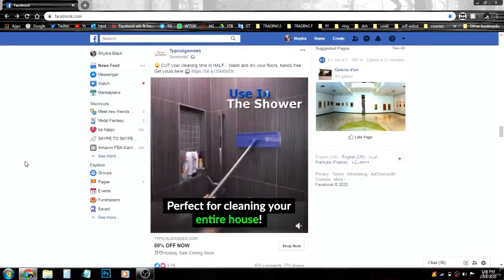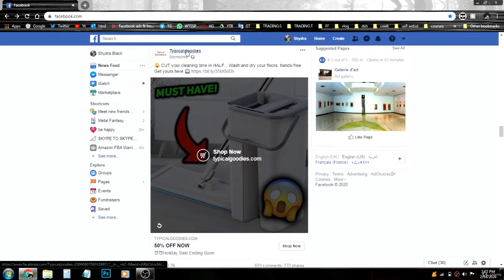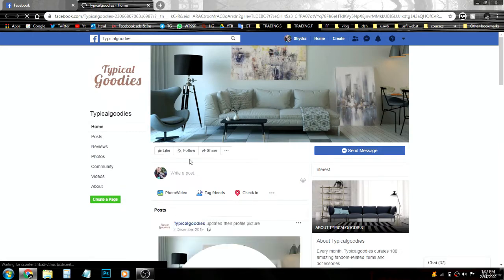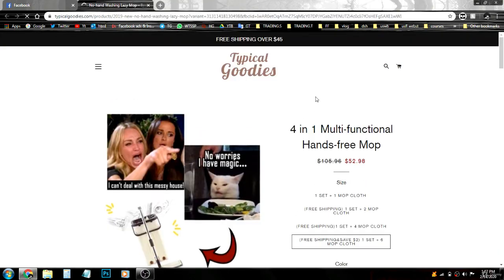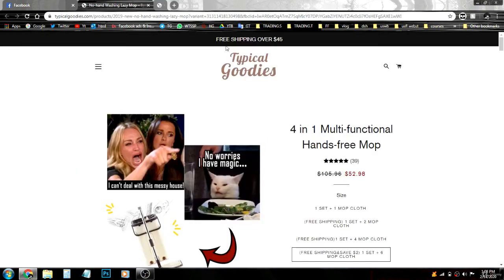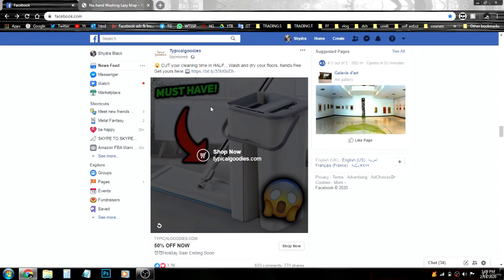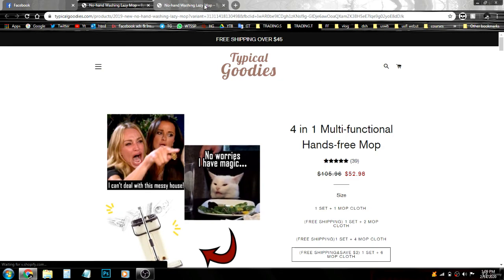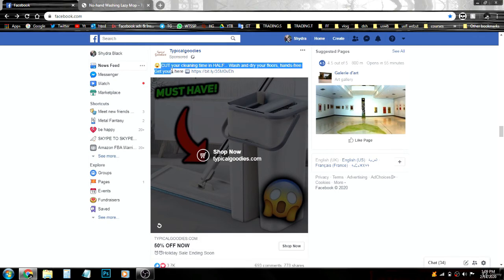Facebook ads Getting to know how your Facebook ads design will looks like to your customers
Facebook ads strategy 219, Facebook ads manager, Facebook ads for beginners, Facebook ads tutorial, Facebook ads